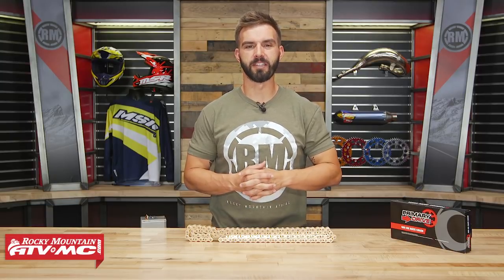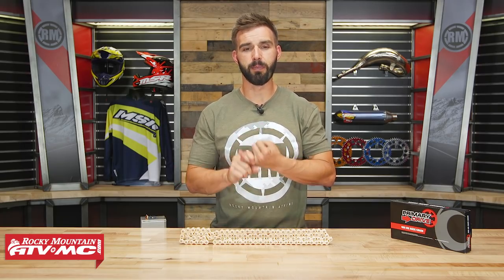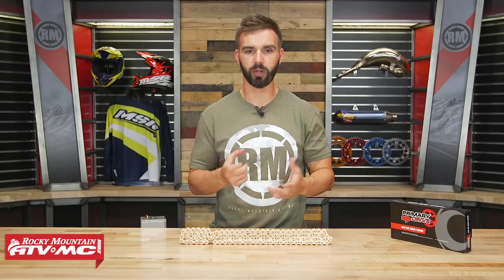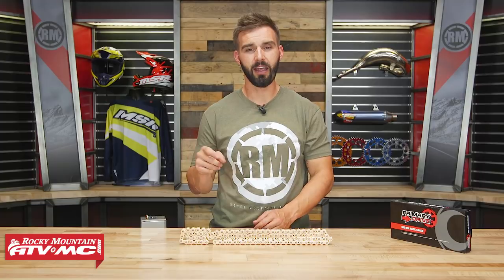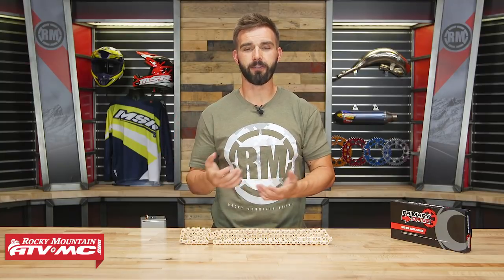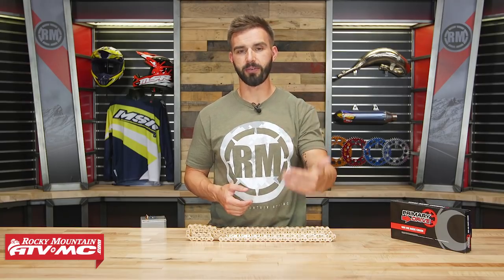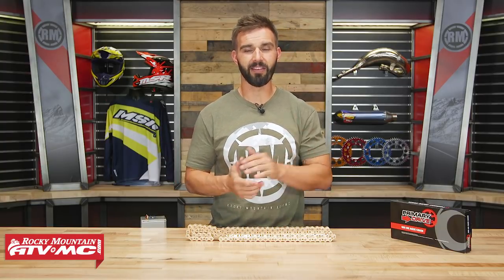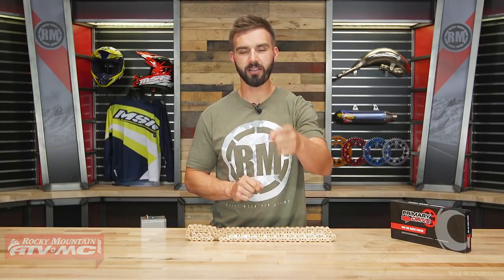Primary Drive 520 Gold Plated MX Race Chain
The Primary Drive MX Race Chain is a great option for any off-road or motocross model motorcycles. This high quality chain is built for performance and durability. It features gold plating on the outer plates, light-weight design and has an average tensile strength of 8,900 lbs. A clip style master link is included.